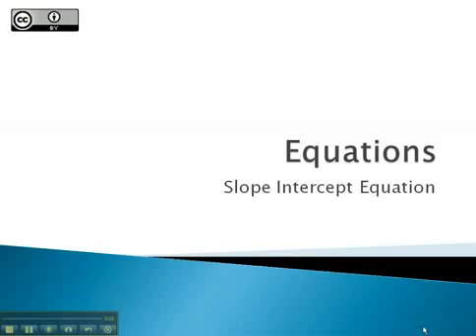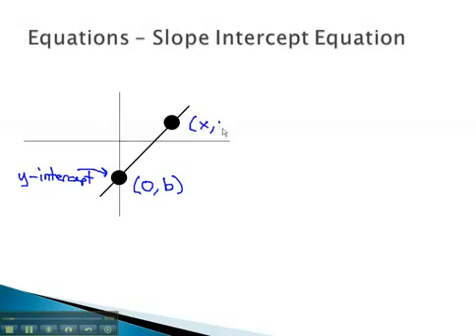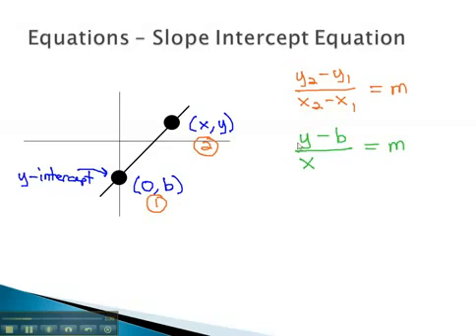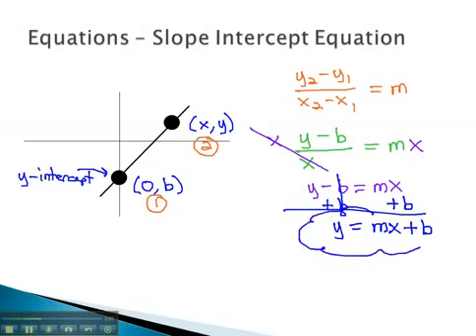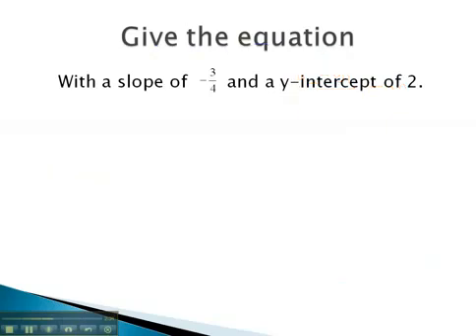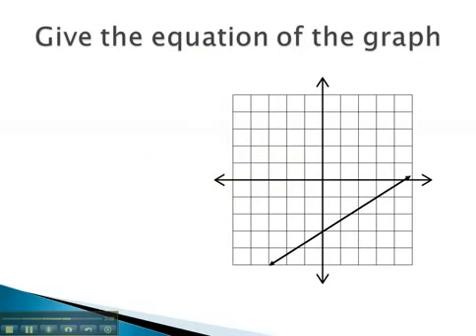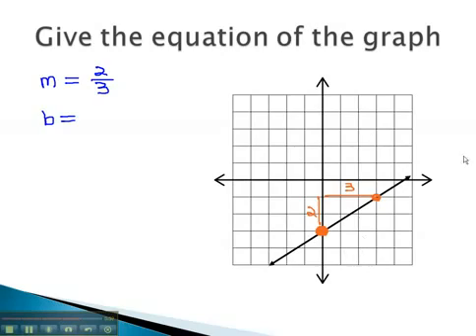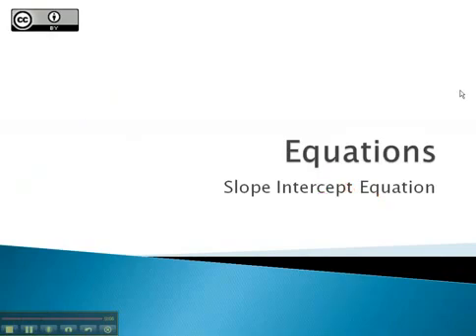Saylor.org MA001: Tyler Wallace's "Equations - Slope Intercept Equation"